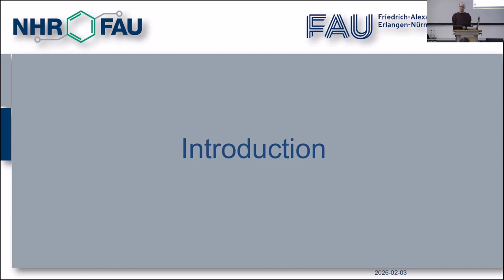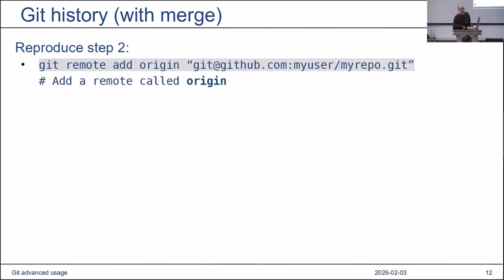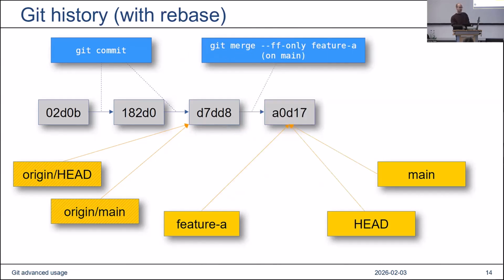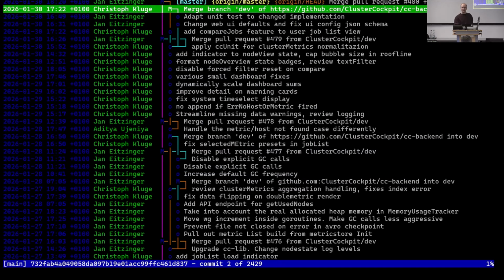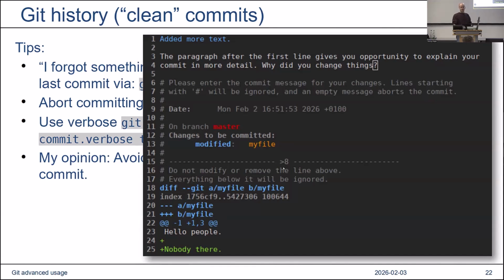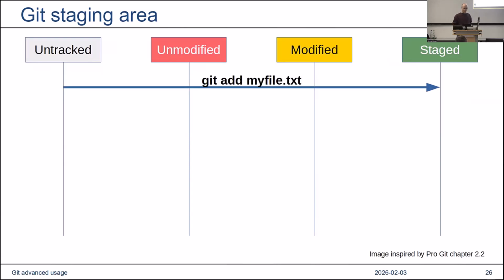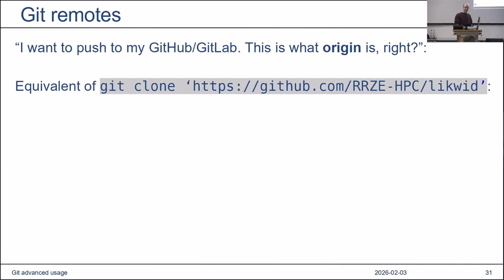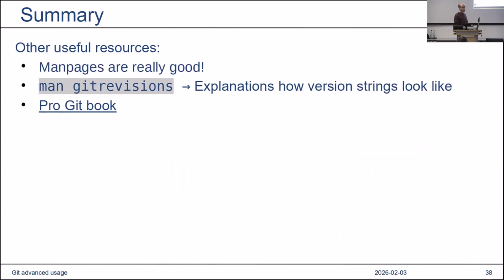HPC Café: Git advanced usage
Topic: Git advanced usage

Speaker: Michael Panzlaff, NHR@FAU

Abstract: Git has become the de facto standard tool for distributed version control. Not without reason: Most of its fundamental functions are easy to learn and platforms like GitHub make your project quickly accessible to the public. However, Git is much more capable than you might realize. Therefore in this HPC Cafe I will try to go into basic quality-of-life tips, how (and why) to keep a clean history (“rebase”), and how to apply it when contributing to either your own or other people’s projects.